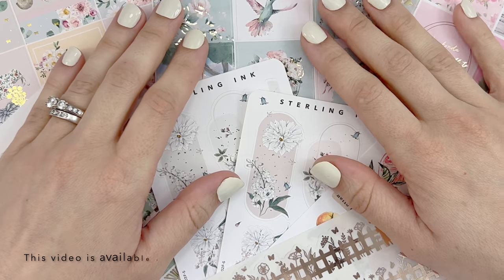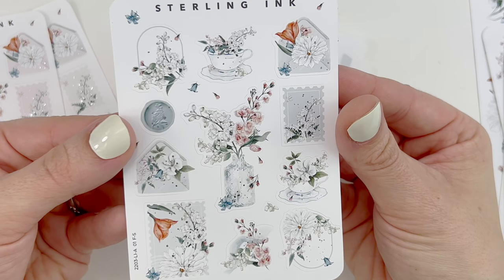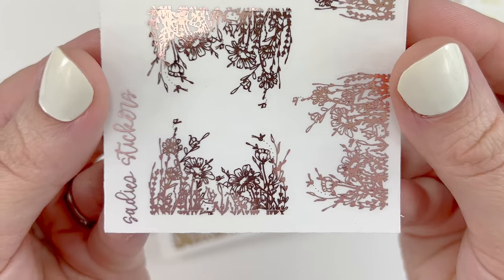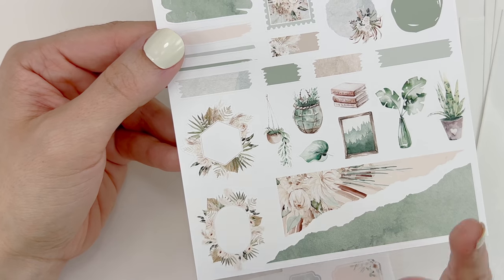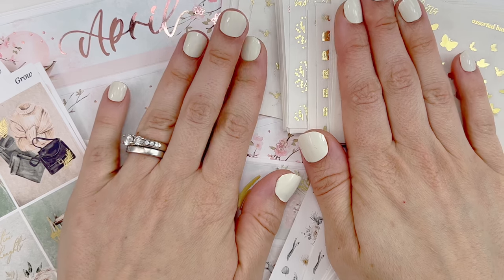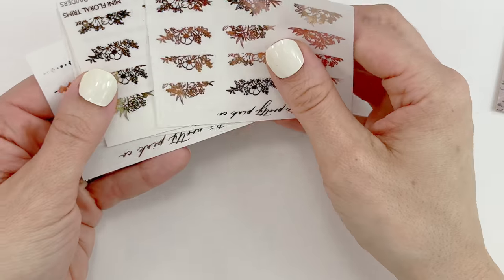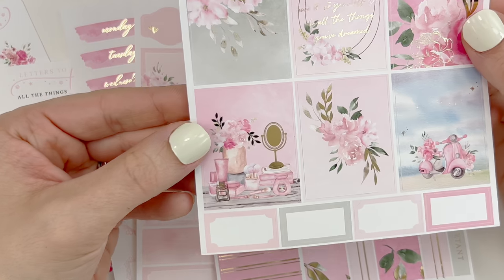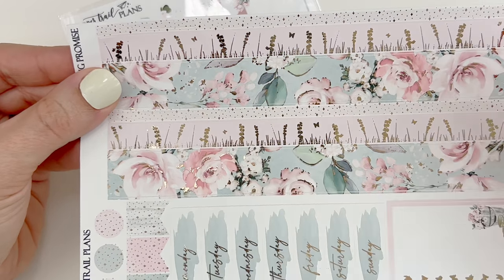March Planner Sticker Haul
⏱Time Stamps:
0:00 Intro
0:19 LexieKylee Designs
06:24 Sterling Ink
12:22 Nicole Hutch Designs
15:21 Sadie's Stickers
45:37 White Deer Stationary
48:50 The Pretty Pink Co
52:44 Letters to Apollo
01:01:54 Paper Trail Plans
01:15:43 Two Lil' Bees

📒Current Planners:
•Memory Planner: 2022 Dated 7x9 Sadie’s Stickers Planner
•Functional Planner: Plum Planner Vertical Days Planner

🎥 This video was recorded in 4K so you have the best quality video to enjoy. If the quality of the video is poor, please make sure your YouTube Quality Settings are set to HD.

🎨Intro artwork designed by Eve Farb.